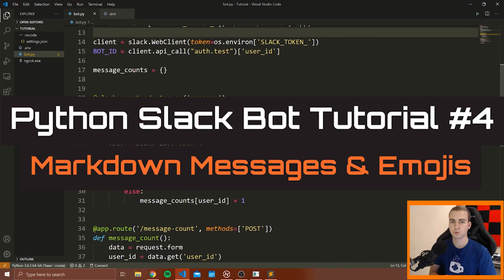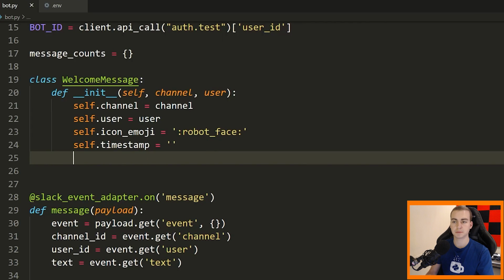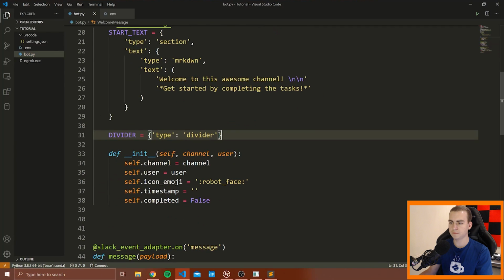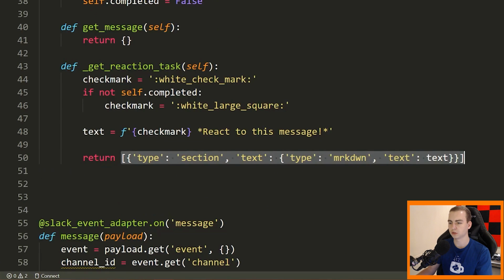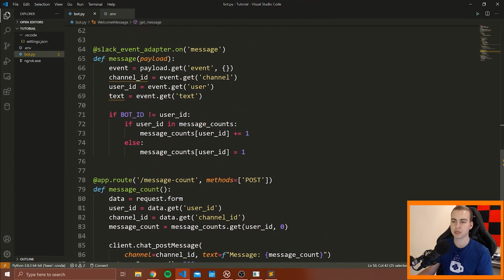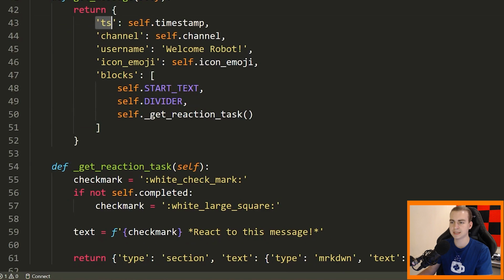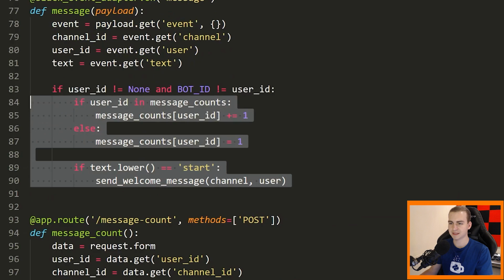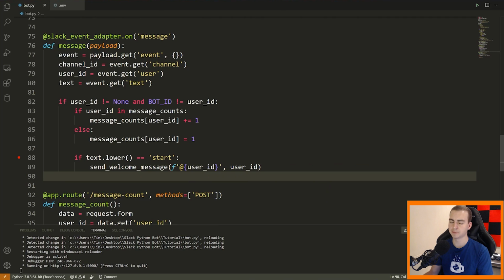Python Slack Bot Tutorial #4 - Markdown Messages & Emojis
In this python slack bot tutorial I will be covering markdown messages and sending emojis in the context of a slack bot. We will be learning how to handle users reactions and update messages based on user reactions to our slack messages.

⭐️ Tags ⭐️
- Tech With Tim
- Slack
- Python Slack Bot
- Slack Bot Python
- Python Slack Bot Tutorial
- Slack Python
- Python Slack